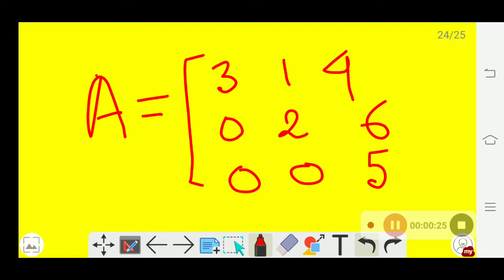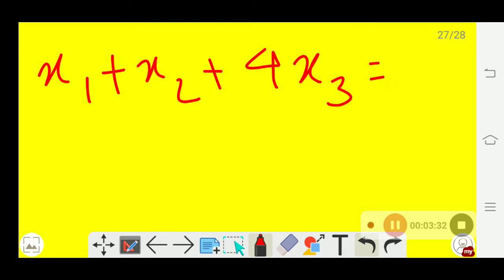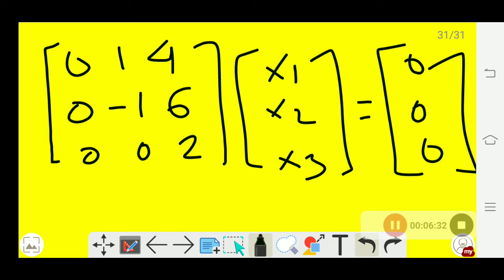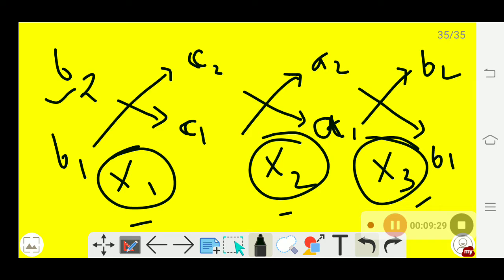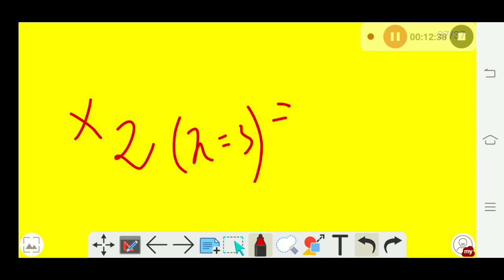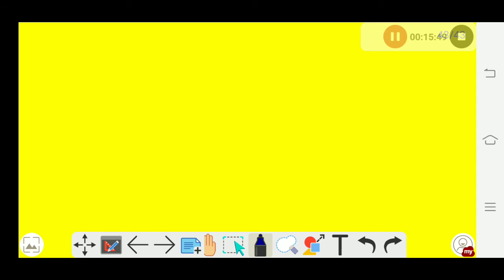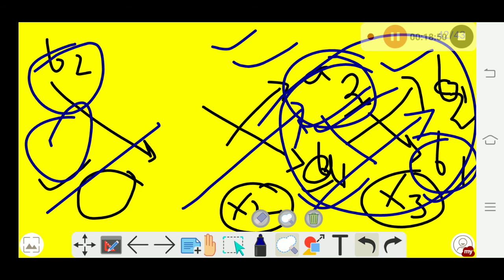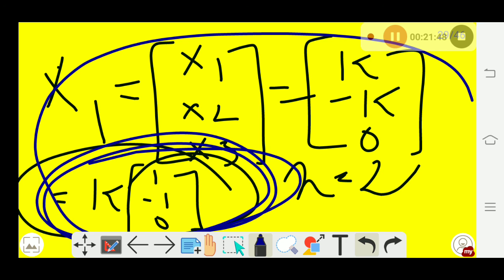IIT JAM Physics Eigen vector 3D matrix